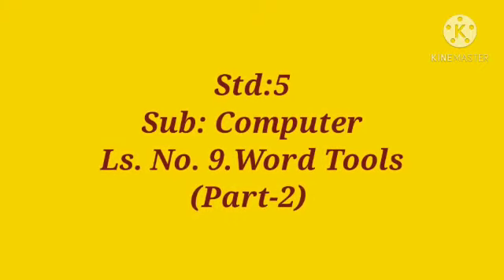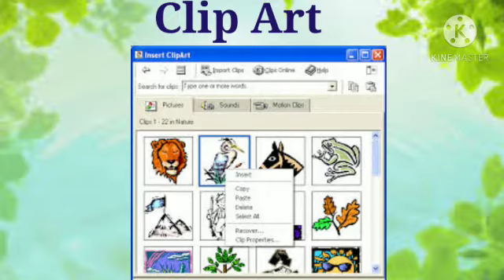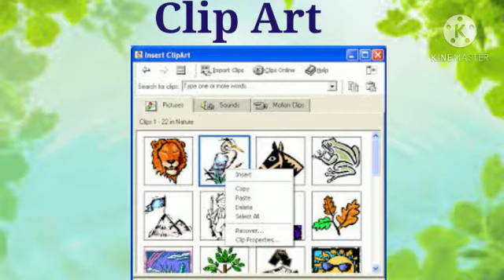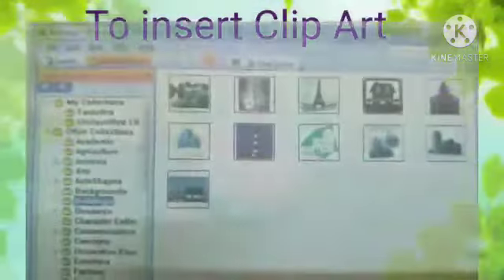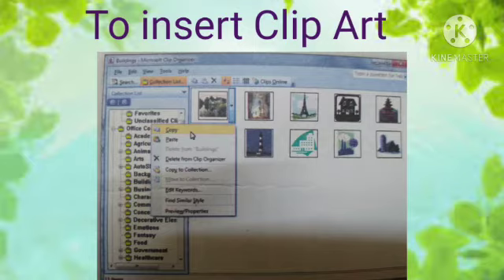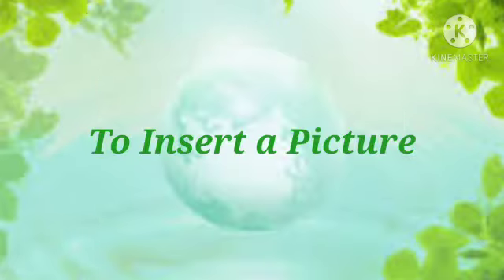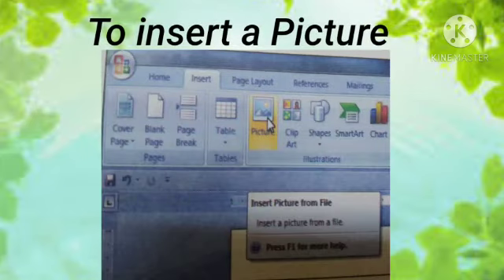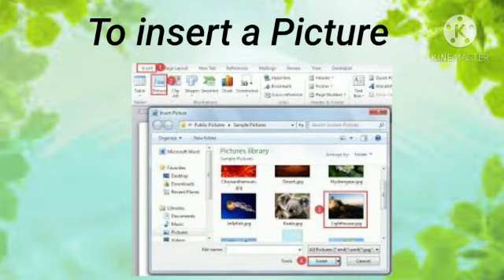Std:5.Sub:Computer.Ls.No.9.Word Tools. (Part-2)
Video on Word Tools.